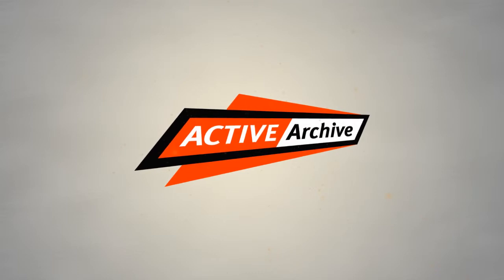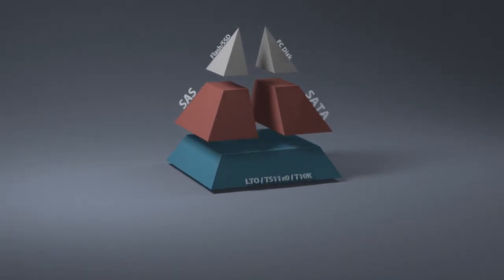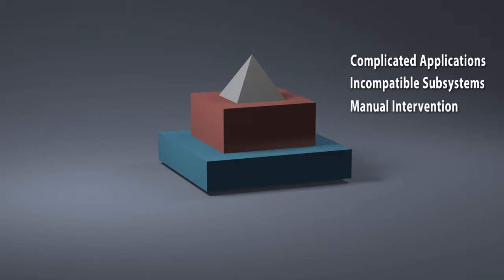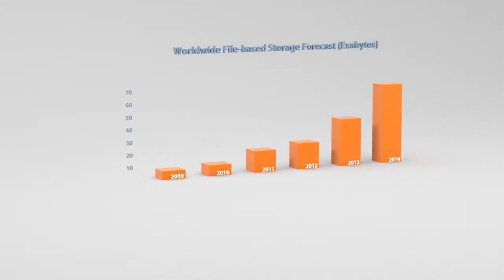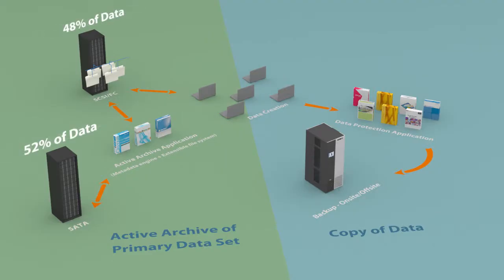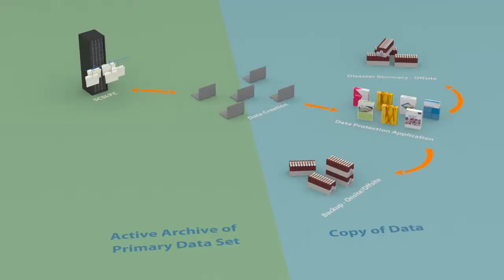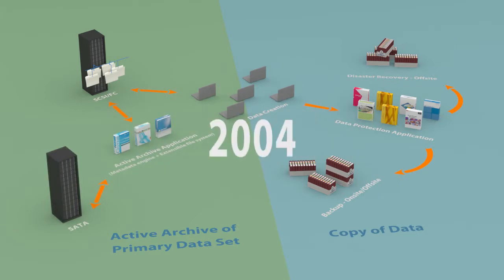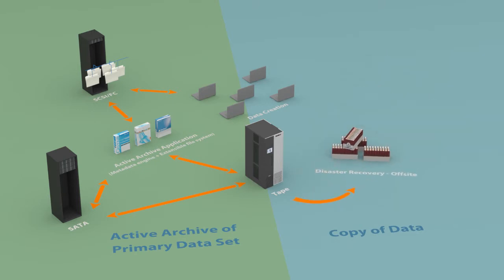Active Archive Overview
This is an overview video that we did for the Active Archive Alliance. It shows how and why you could use an Active Archive.